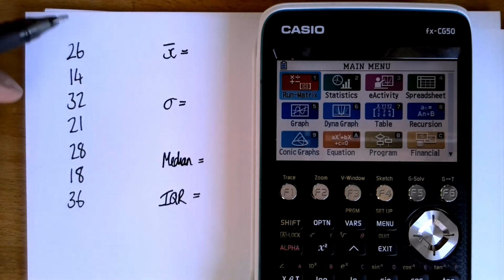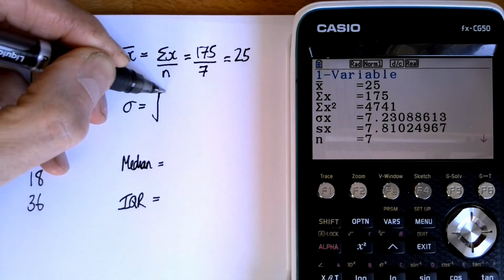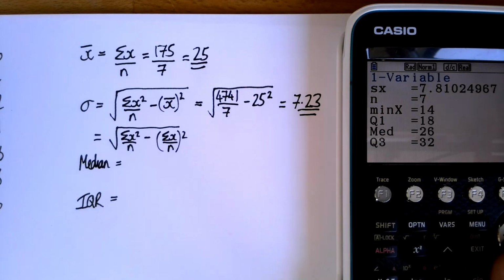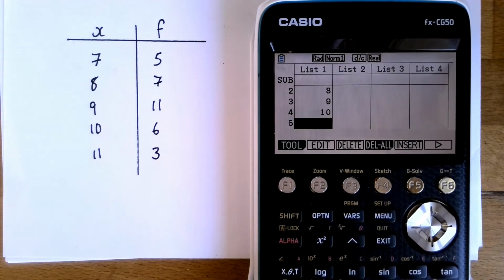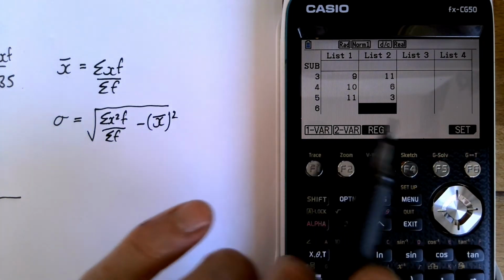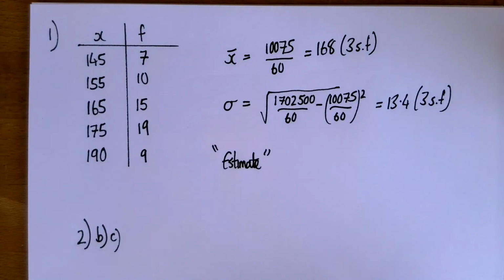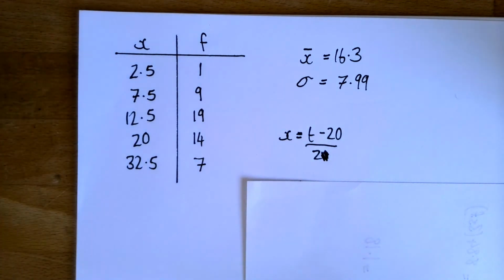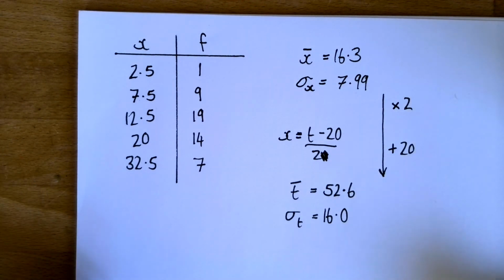Year 12 Stats 1